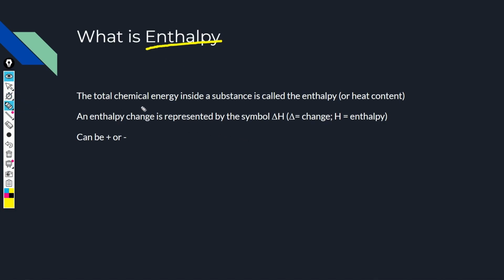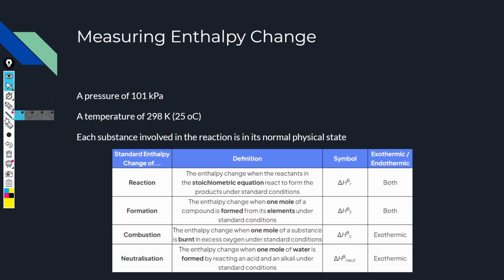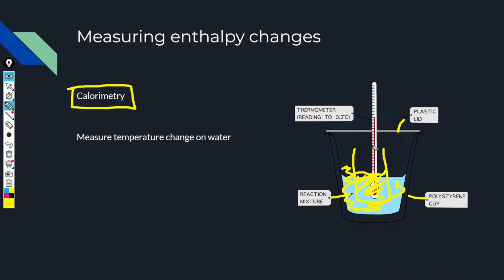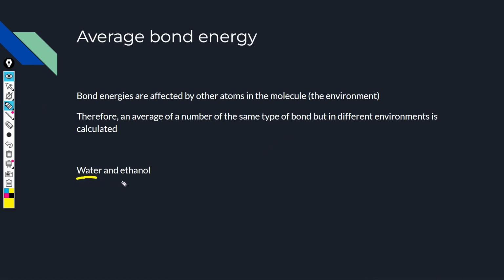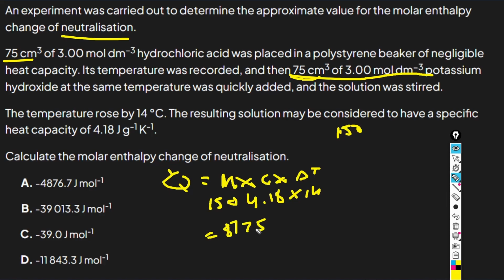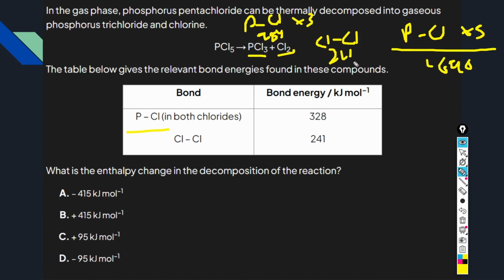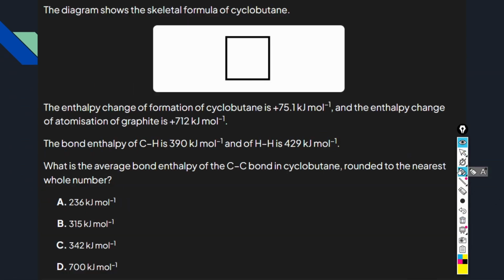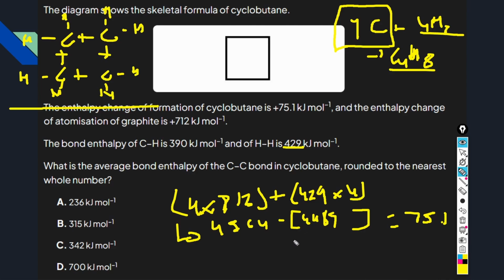Understanding Enthalpy Changes - AS CIE Chemistry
In this video, we focus on enthalpy changes, a key concept in AS Chemistry. Learn what enthalpy is, the difference between exothermic and endothermic reactions, and how to calculate enthalpy changes in chemical processes. We’ll explore enthalpy diagrams, the significance of bond enthalpy, and how to interpret energy changes in reactions without diving into Hess’s Law.

Perfect for AS Chemistry students, this tutorial will help you build a solid understanding of enthalpy, preparing you for exam questions on energy changes in reactions.